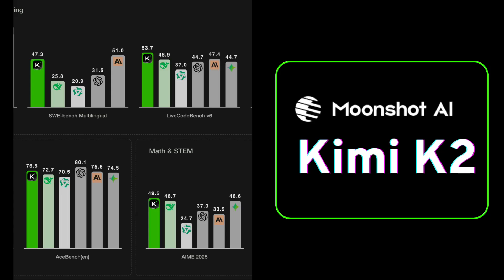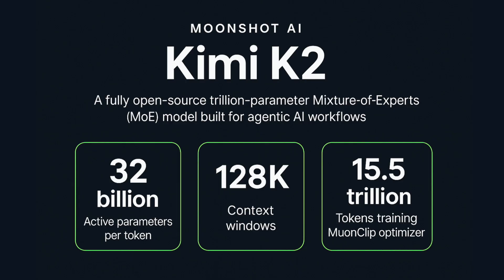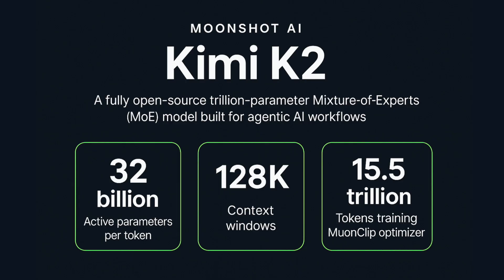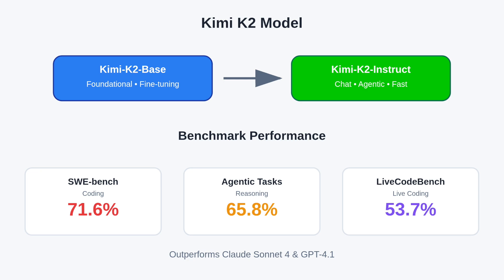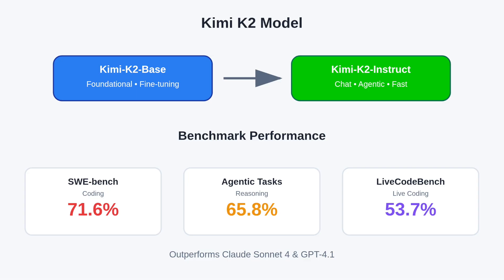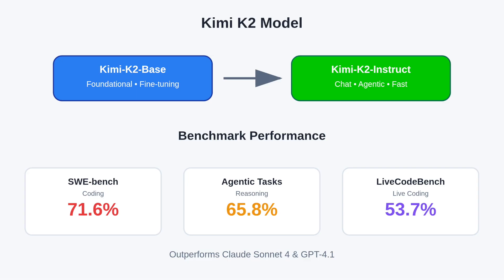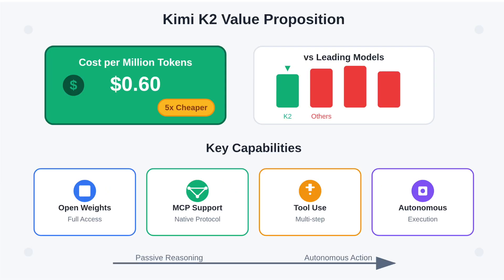Moonshot AI Releases Kimi K2: Trillion-Parameter Agentic Model Beats GPT-4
Moonshot AI’s Kimi K2 is a trillion-parameter Mixture-of-Experts model designed for agentic AI workflows, featuring two variants—Base for fine-tuning and Instruct for immediate use. It supports long context windows of 128K tokens and is trained on 15.5 trillion tokens using the MuonClip optimizer for stable, large-scale training. Kimi K2 outperforms GPT-4 and Claude Sonnet 4 on coding and agentic benchmarks while costing about five times less per million tokens. Its open-source nature, native MCP support, and tool-use capabilities mark a shift from passive reasoning models to autonomous multi-step execution systems.